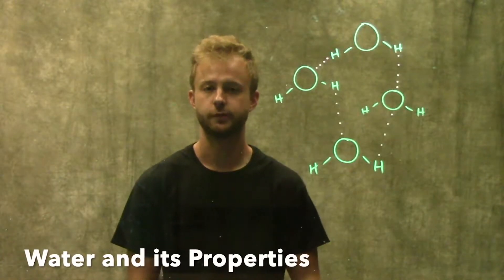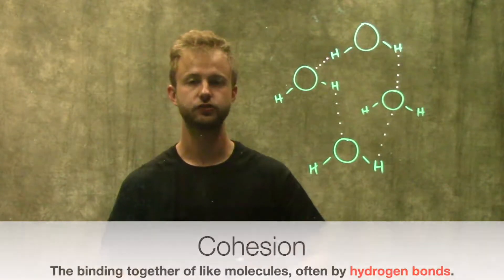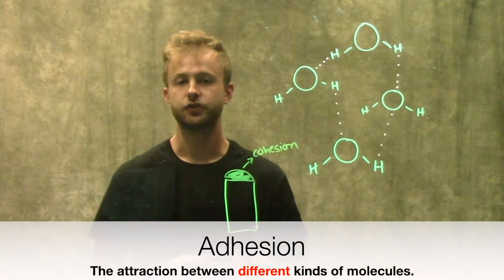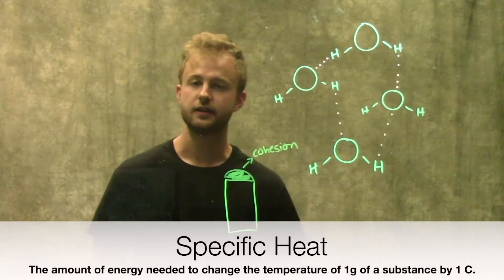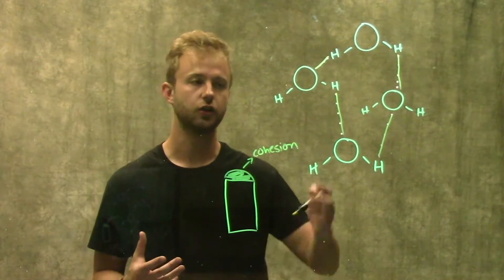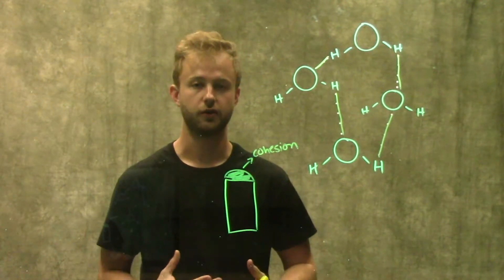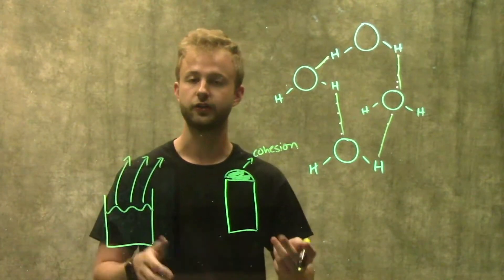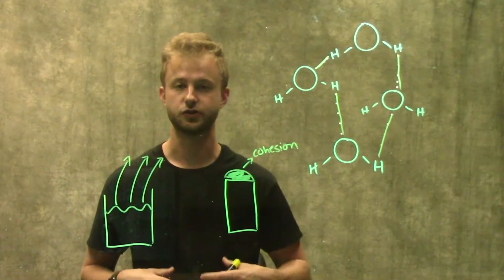Water and Its Properties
This video describes the characteristics of water and the most important properties of this molecule, such as cohesion, adhesion, and specific heat.